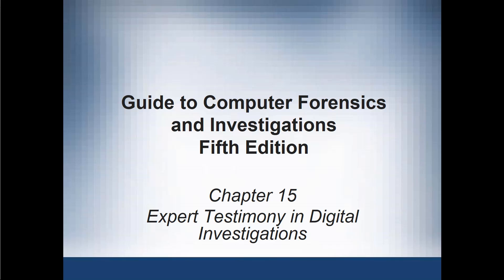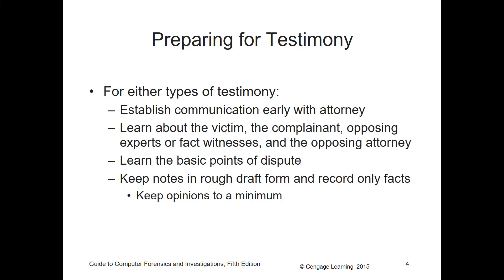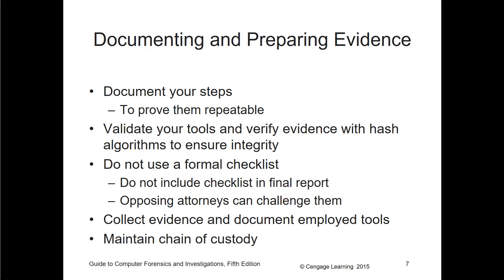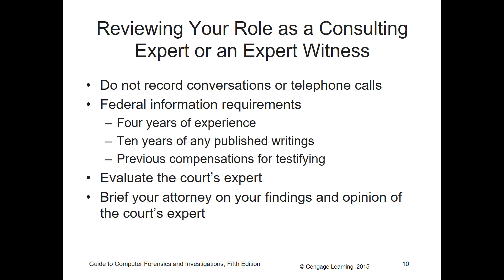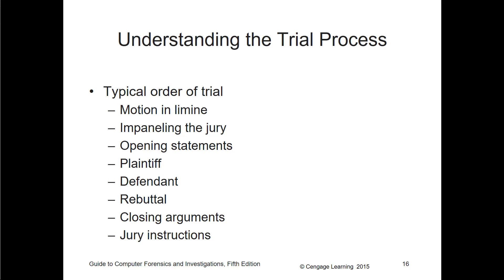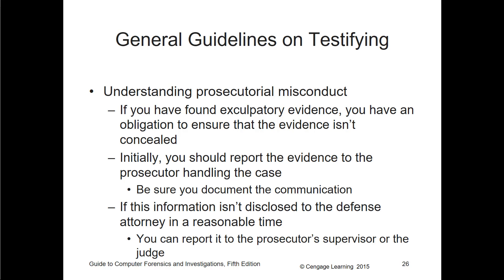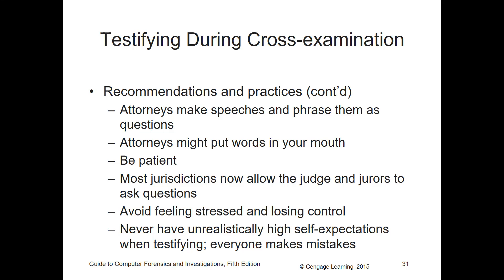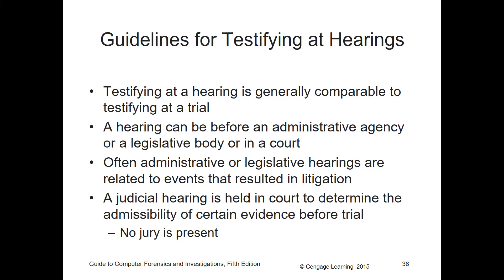CF117 - Computer Forensics - Chapter 15 - Expert Testimony in Digital Investigations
Guide to Computer Forensics & Investigations 5th ed. Edition

Computer Forensics - Chapter 15 - Expert Testimony in Digital Investigations